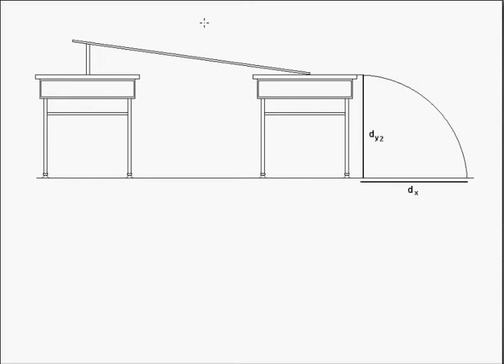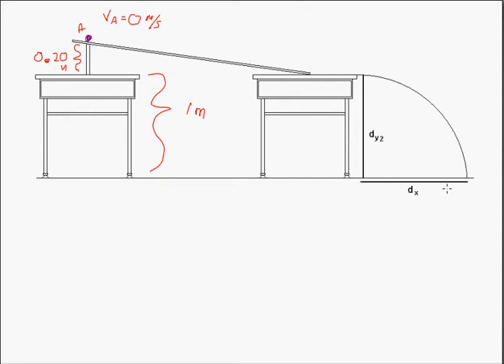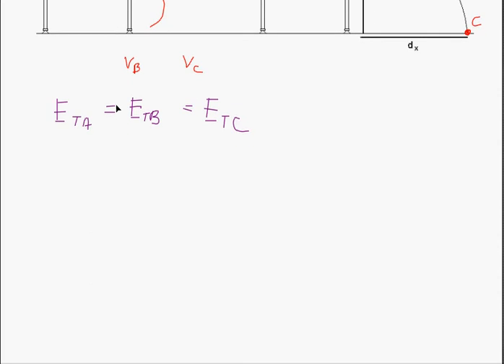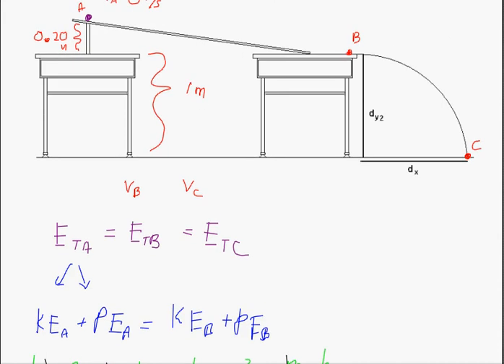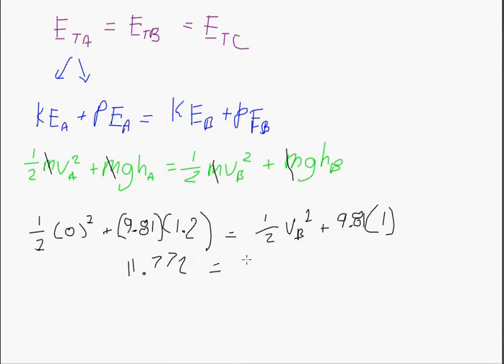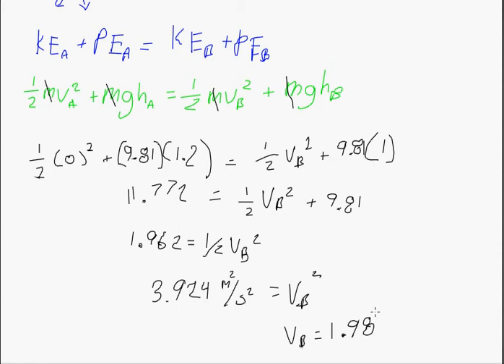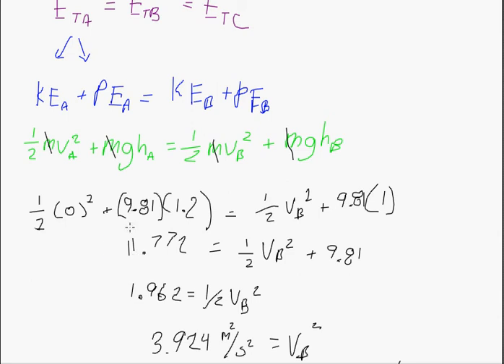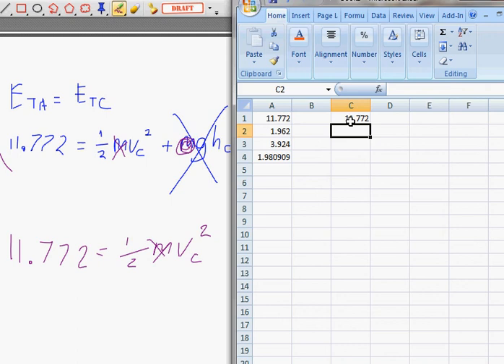Conservation of Energy